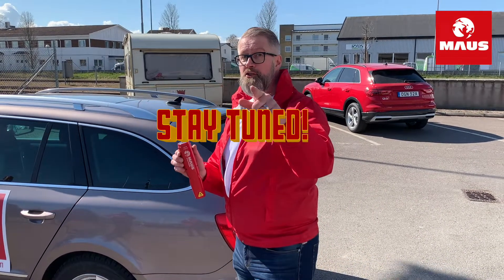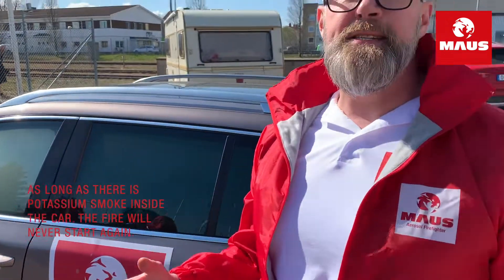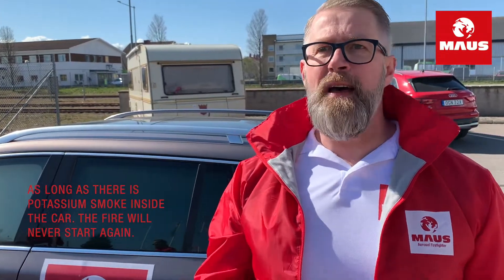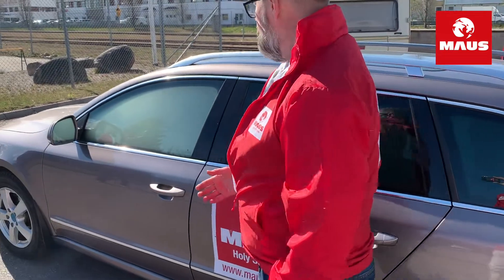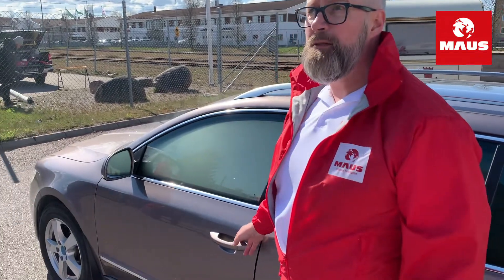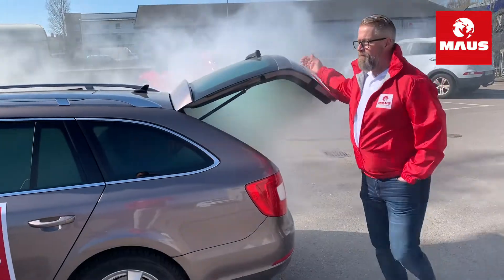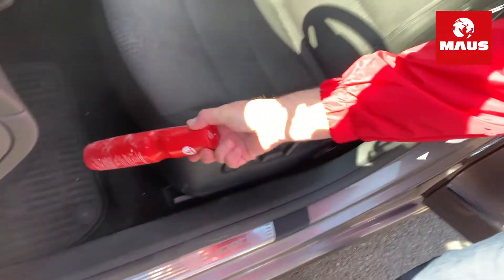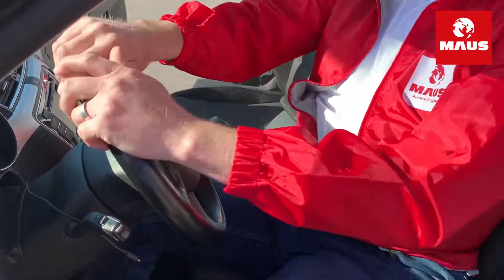Use MAUS Xtin Klein as a Fire Extinguishing Grenade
This video will show that you can use MAUS Xtin Klein as fire extinguishing grenade. If there is a fire within the car you just activate the unit and throw it inside. The potassium based smoke will extinguish the fire inside the car and protect any new fire from starting.

This is a much smarter option then the fire extinguishing ball or the extinguisher bomb as it doesn't leave any residues.